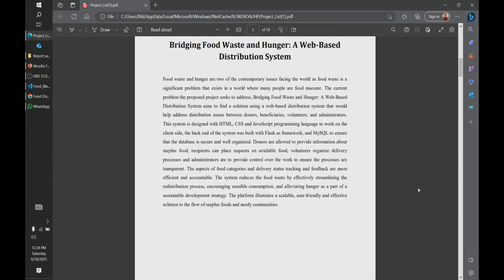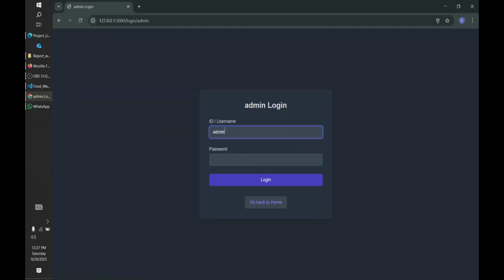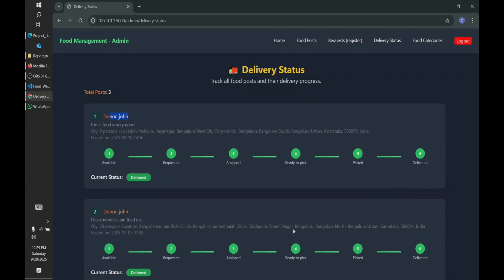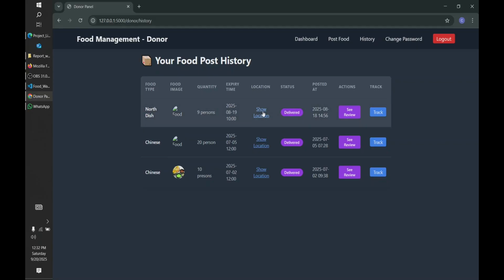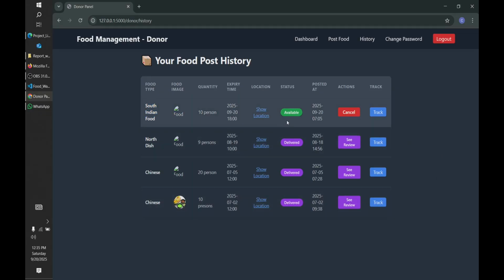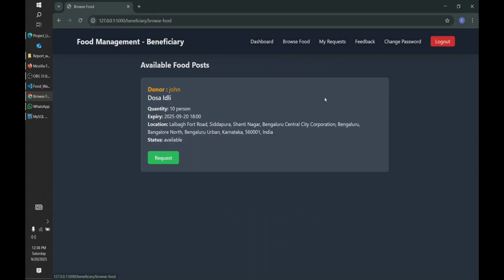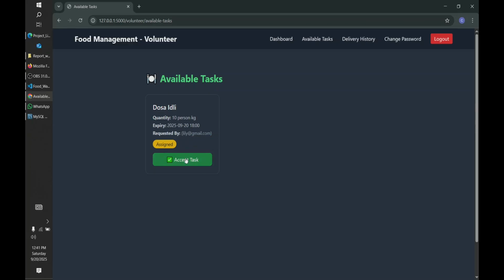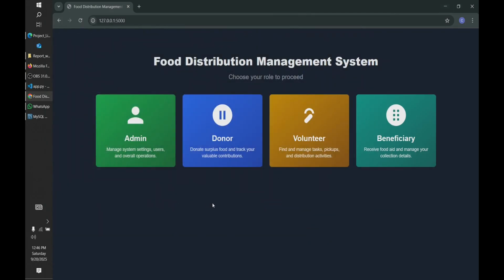Bridging Food Waste and Hunger: A Web Based Distribution System | Web Application | Flask Framework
Bridging Food Waste and Hunger: A Web-Based Distribution System | IEEE /PhD Project | All Academic

Summarized Abstract:
Bridging Food Waste and Hunger: A Web-Based Distribution System aims to find a solution using a web-based distribution system that would help address distribution issues between donors, beneficiaries, volunteers, and administrators. This system is designed with HTML, CSS and JavaScript programming language to work on the client side, the back end of the system was built with Flask as framework, and MySQL to ensure that the database is secure and well organized. Donors are allowed to provide information about surplus food, recipients can place requests on available food, volunteers organize delivery processes and administrators are to provide control over the work to ensure the processes are transparent. The aspects of food categories and delivery status tracking and feedback are more efficient and accountable. The system reduces the food waste by effectively streamlining the redistribution process, encouraging sensible consumption, and alleviating hunger as a part of a sustainable development strategy.